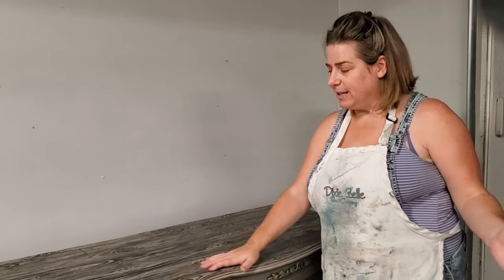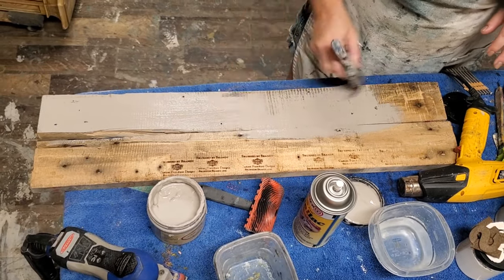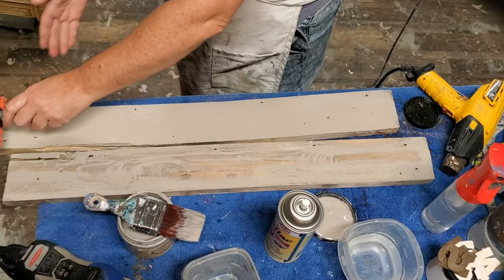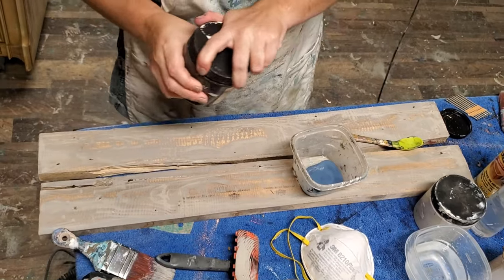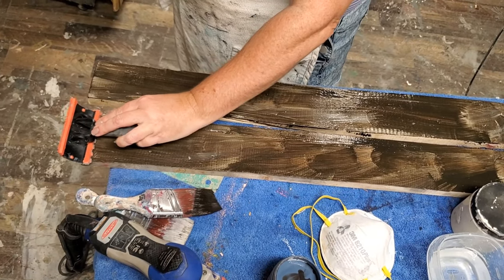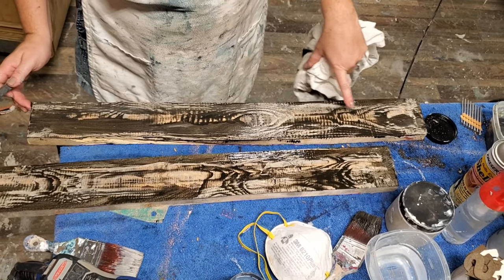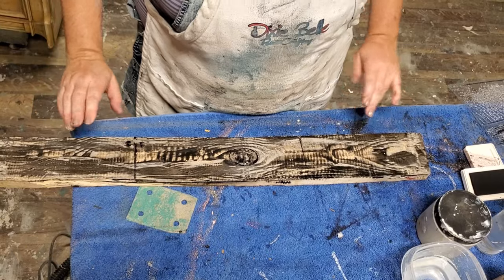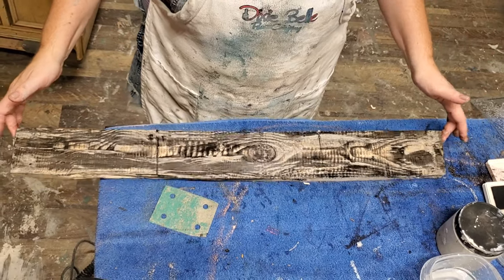Grey barnwood faux finish tutorial